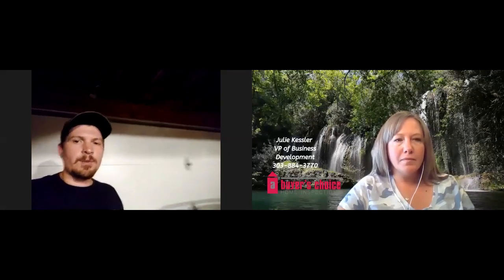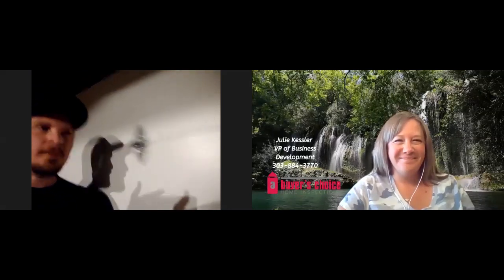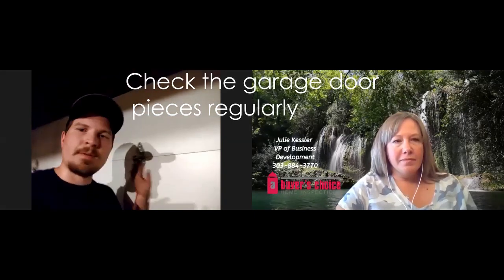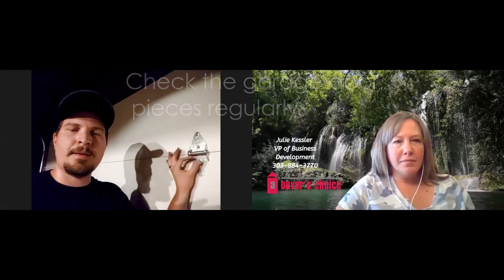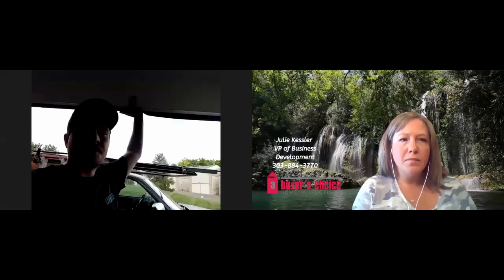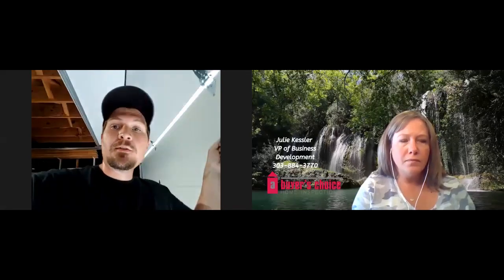Video 2 of the 8-week series, ceiling fans and garage doors.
How to keep your home cooler and your garage door working properly.